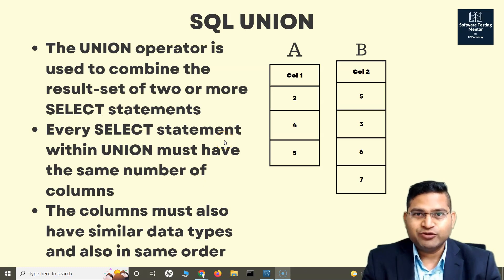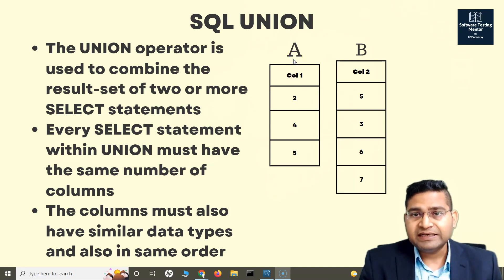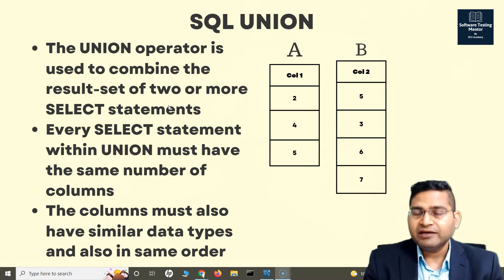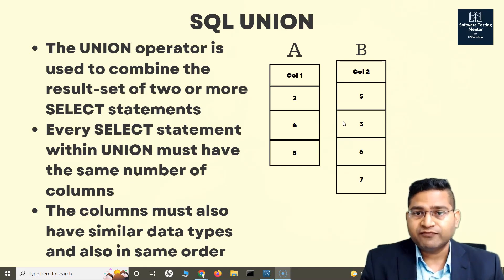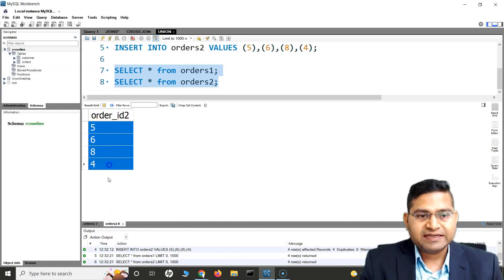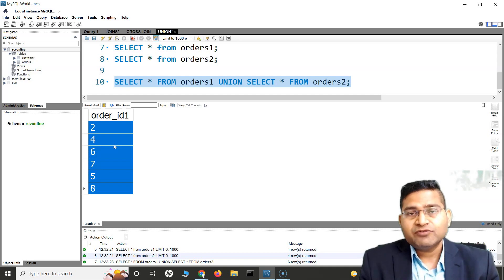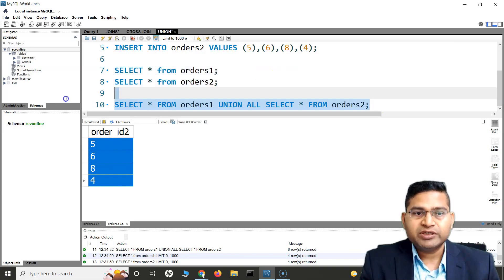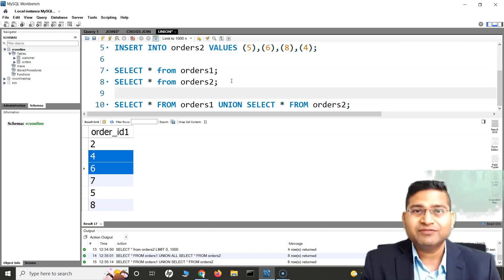SQL Tutorial #36 - SQL UNION Operator | UNION vs UNION ALL in SQL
In this SQL Tutorial, we will learn about SQL Union Operator. The Union Operator in SQL is used to combine the result-set of two or more SELECT statements. You need to make sure that every SELECT statement within UNION must have the same number of columns and columns should also have similar data types.